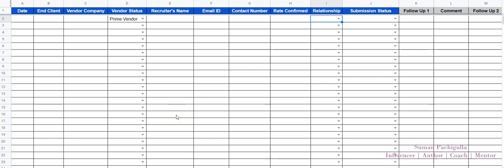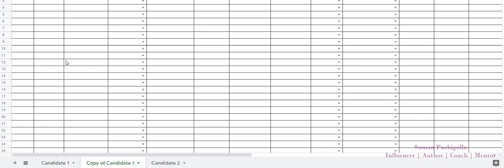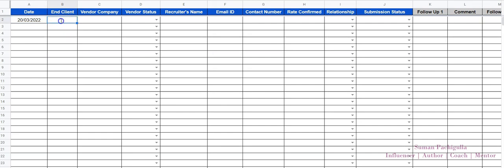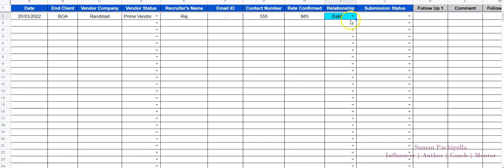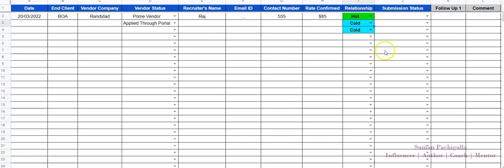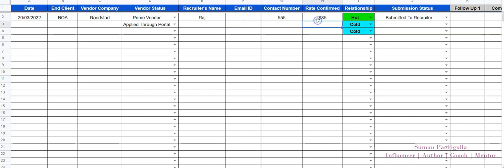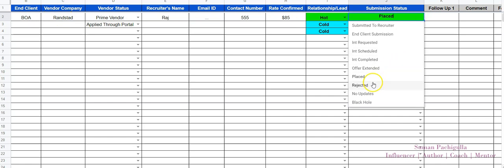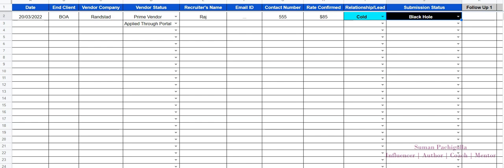For Bench Sales Recruiter | "GET" Submission & Follow Up Tracker | Suman Pachigulla | IT Recruiting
If you are a Bench Sales Recruiter or manager and you want to keep a track of your own submission and updates, then this video is for you.

Watch Till The End to get the Submission Tracker for you.

Do You Want To Know How To Become A Highly Paid Recruiter?

Are you interested... in making recruitment as a career. Then...

---LIKE_SHARE_SUBSCRIBE_COMMENT ---

Would you like to discuss how US IT Recruiting can help you then connect with Suman Pachigulla, Author | Mentor | Coach - IT Recruiting... connect via WhatsApp (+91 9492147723)

Be the Respected & Authority Recruiter.

On A Mission To Impact 5 Million Lives

(Join) Would you like to know more details about the 7 Days Digital Program: Join the WhatsApp Group & You'll be updated with the webinar